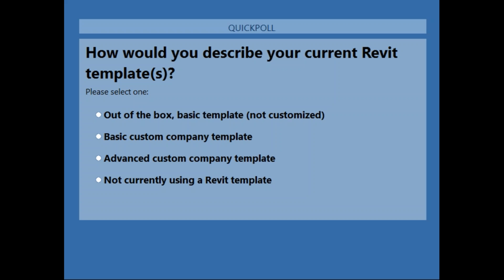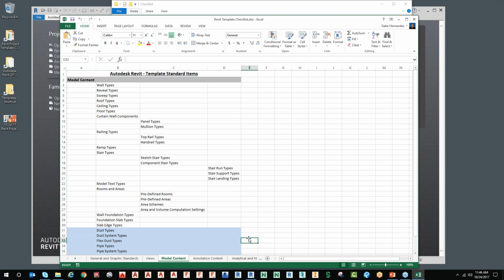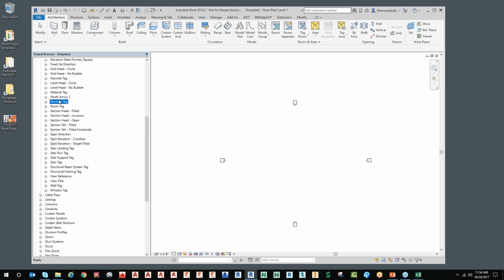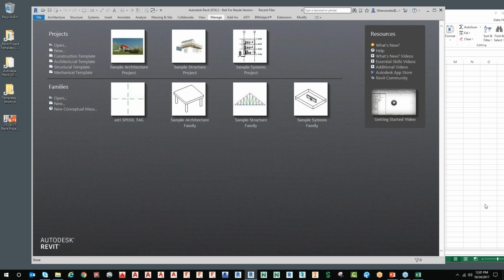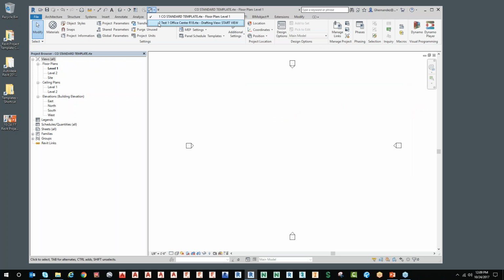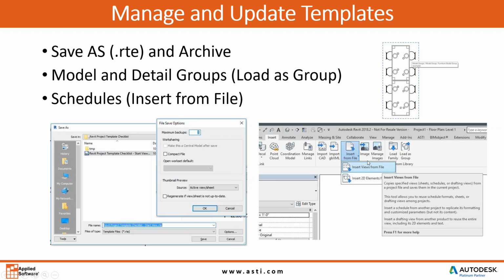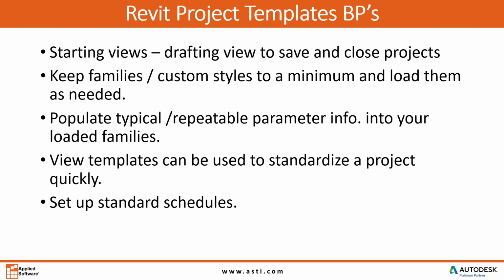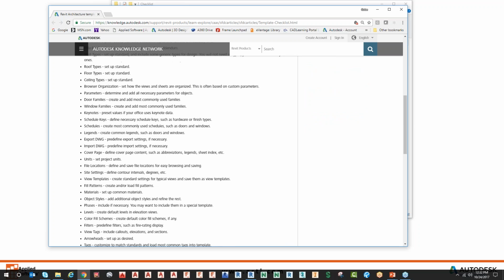Webinar: Revit Project Template Checklist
In this webinar, we cover some best practices when creating a company-wide standard for your Revit projects. We discuss the benefits of creating a template and the best approach for new Revit users. This checklist is a starting point for you to get started creating your very own comprehensive template, attuned to your standards.

0:00 Introduction
0:36 Ask Questions & Introduce Yourself!
1:29 Connect with us on Facebook and Twitter!
1:41 Visualization Services
2:35 Upcoming Webinars
5:04 Agenda
5:49 Revit Template Types
8:48 Creating a Template
13:12 Project Template Checklist
30:19 Project Template Standard Settings
45:12 Transfer Project Standards
51:30 Revit Project Templates BP's
54:49 Template Benefits
55:42 Trouble shooting Revit Templates

▬ Strategic Partners ▬▬▬▬▬▬▬▬▬▬▬▬